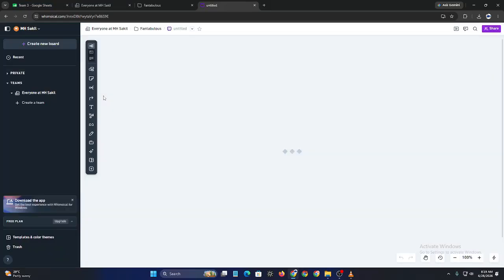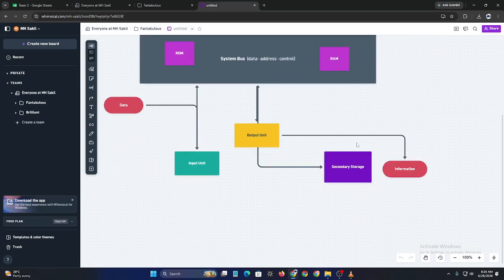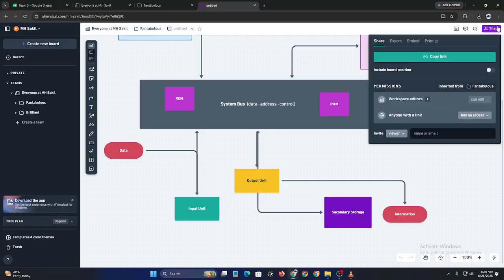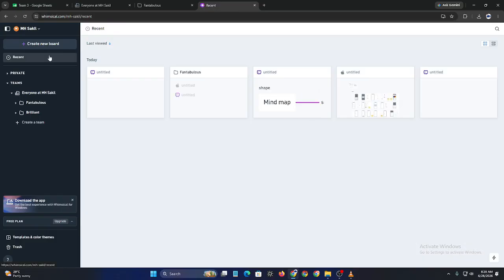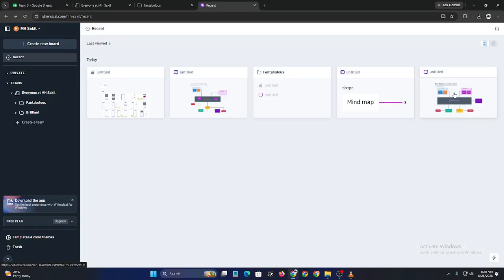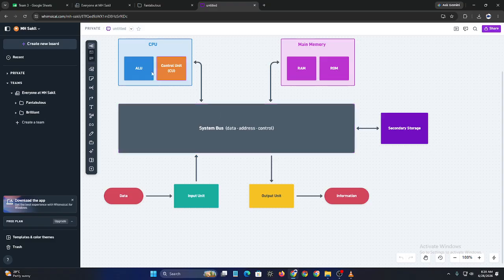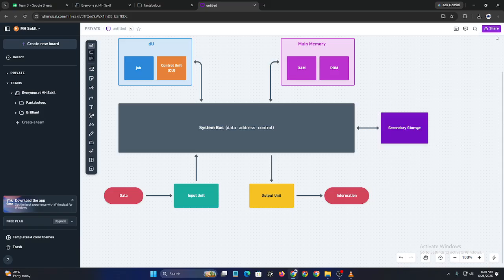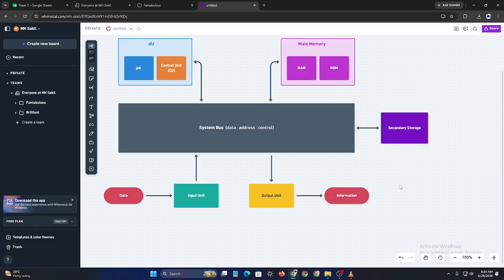How to Create Organizational Charts in Whimsical Full Guide 2026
Learn how to create organizational charts in Whimsical with this complete 2026 guide. Follow step-by-step instructions to build professional org charts, add employees and departments, customize layouts, connect reporting structures, and collaborate with your team in real time. This beginner-friendly tutorial also covers templates, formatting options, sharing features, and best practices for visualizing company hierarchies, team structures, and organizational planning.